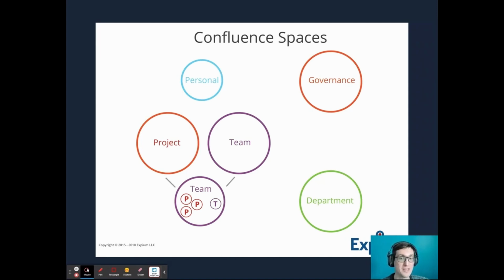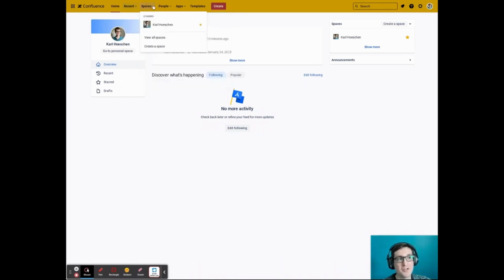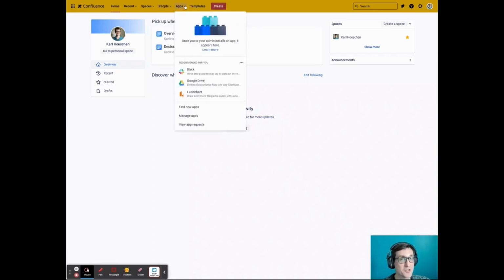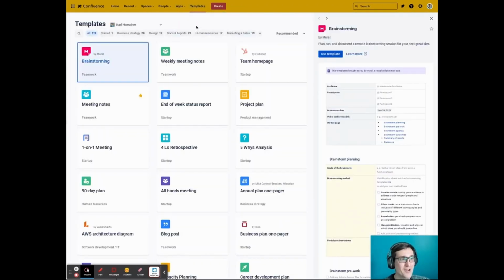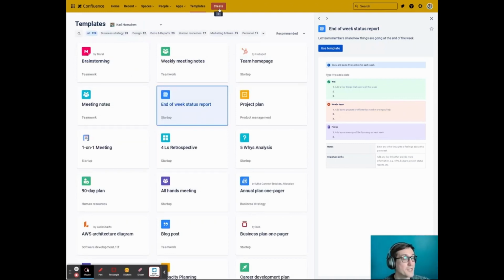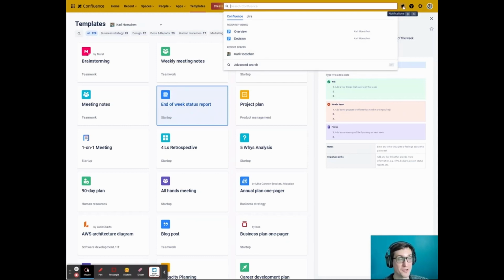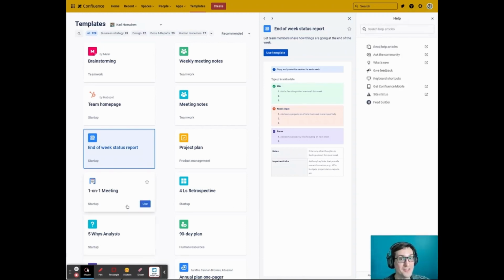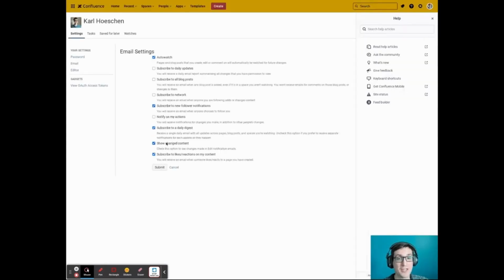Confluence Cloud 101: An Introduction to the Ultimate Team Collaboration Tool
Welcome to Confluence Cloud, the ultimate team collaboration tool by Atlassian! In this video tutorial, we'll provide you with a comprehensive introduction to Confluence Cloud, covering all the essentials you need to know to get started.

Confluence Cloud is a powerful platform that enables teams to create, organize, and collaborate on content in a flexible and customizable way. In this tutorial, we'll cover the key features and benefits of Confluence Cloud.